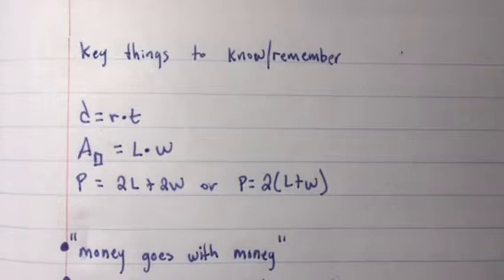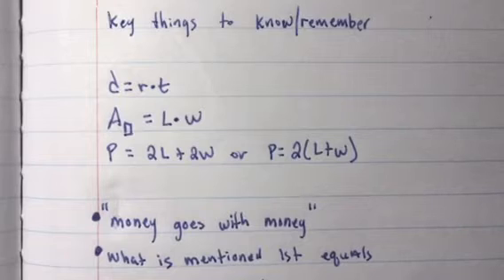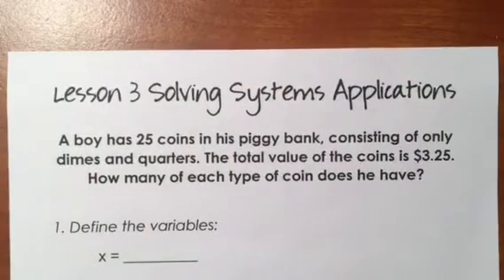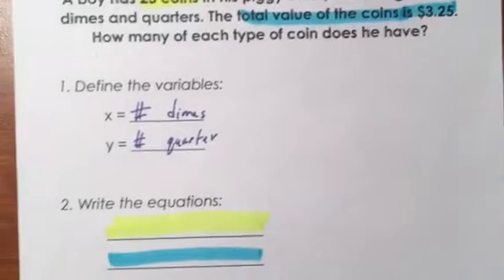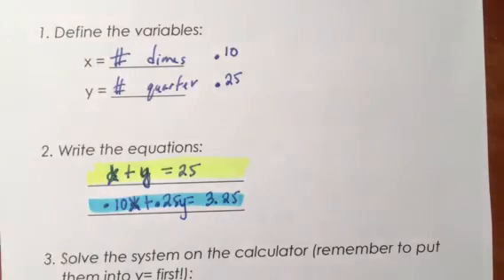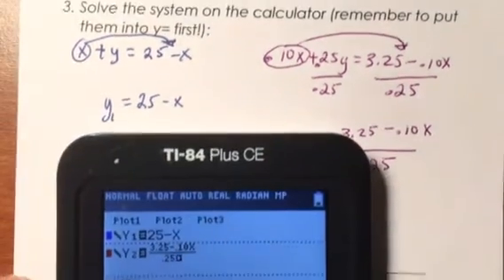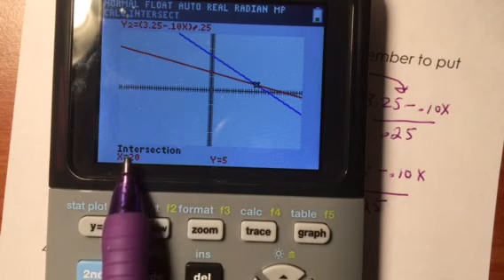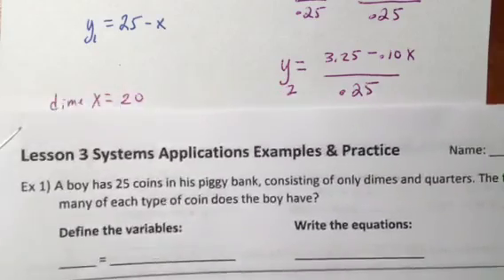Lesson 6.3 Systems Application